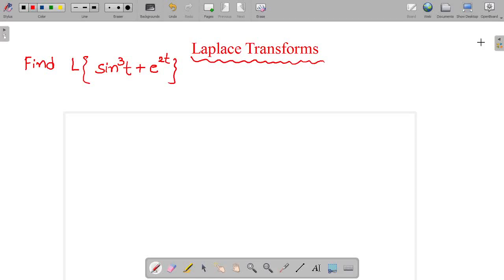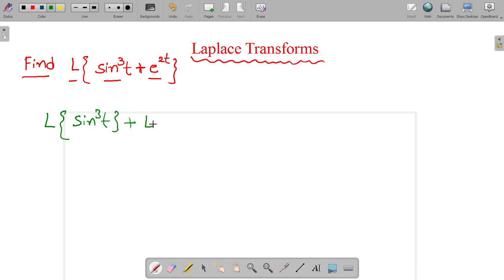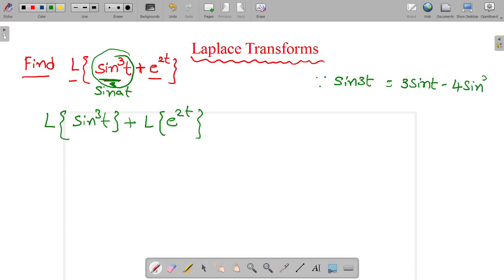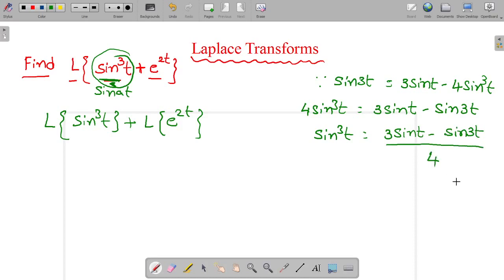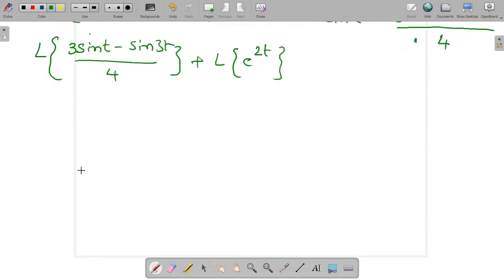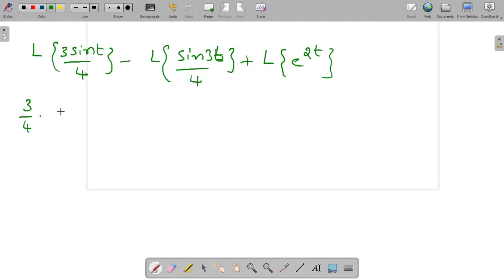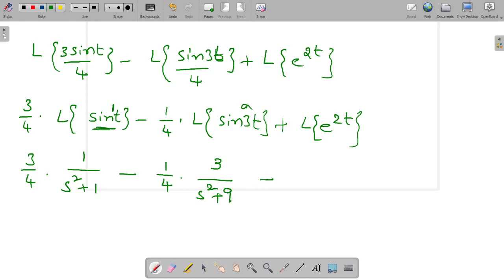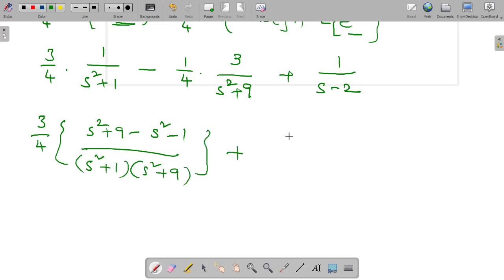diploma||Engineering Mathematics-2|| laplace transforms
L{sin^3t+ e^2t}.this problem was asked in previous examination. In this problem we are using sin3t formula.